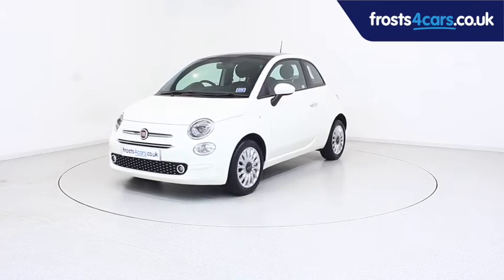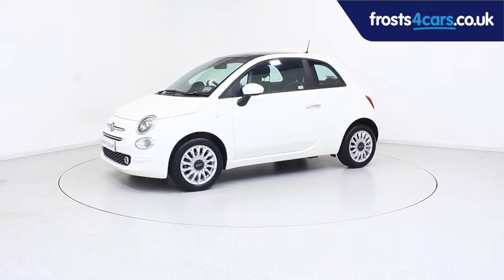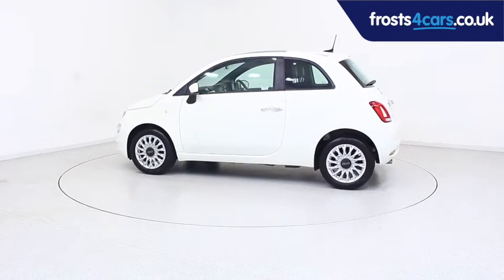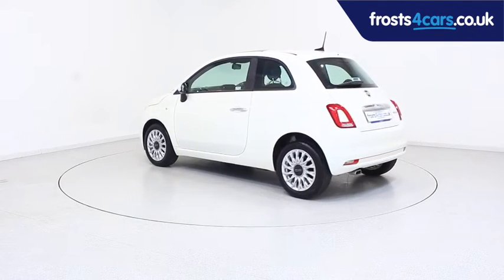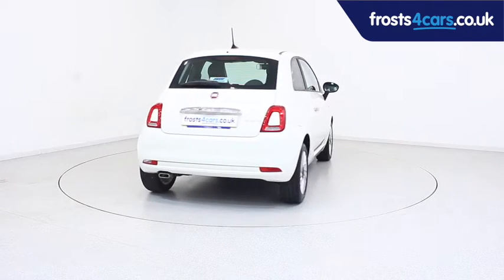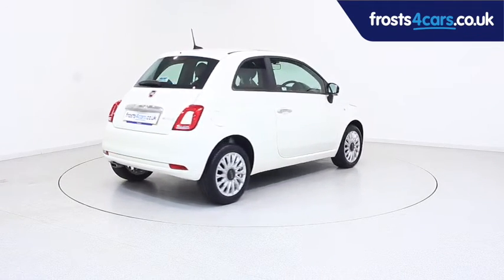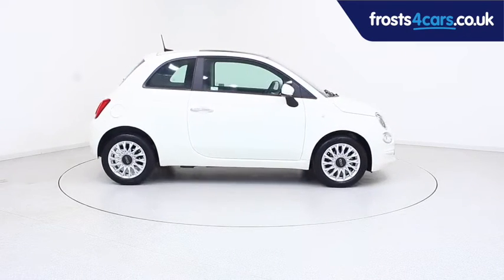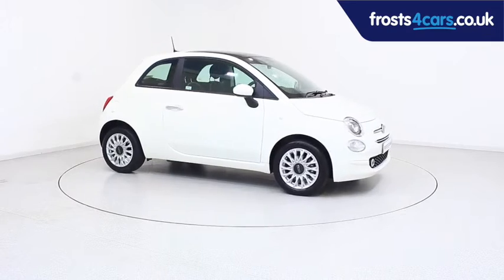Used Fiat 500 | Stock ID: 43812 | Frosts Cars Chichester and Shoreham by Sea